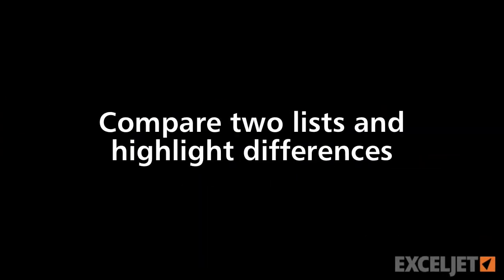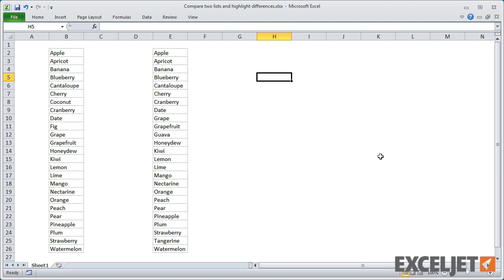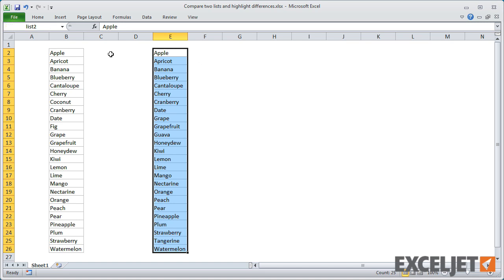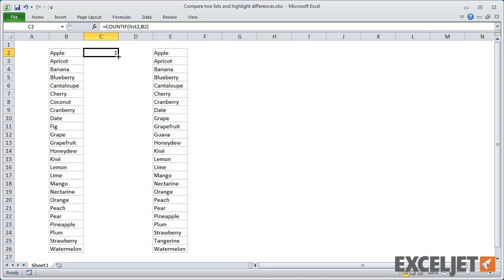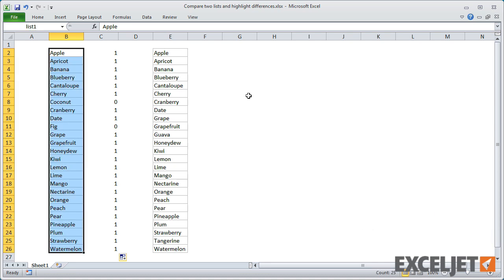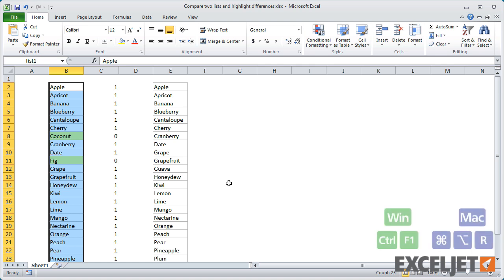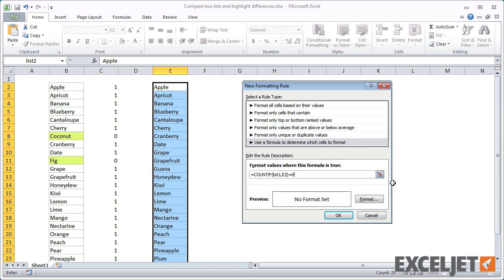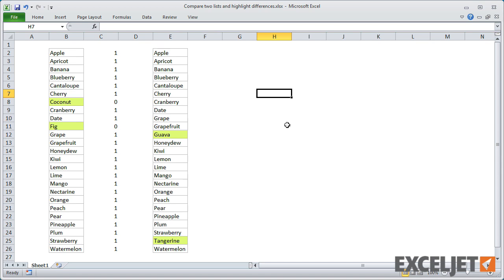Compare two lists and highlight differences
In this video, we'll look at how to compare two lists using conditional formatting. This is a great way to visually highlight missing items in a list.